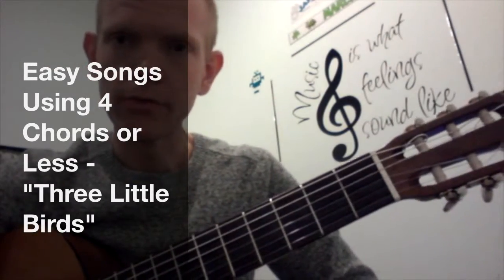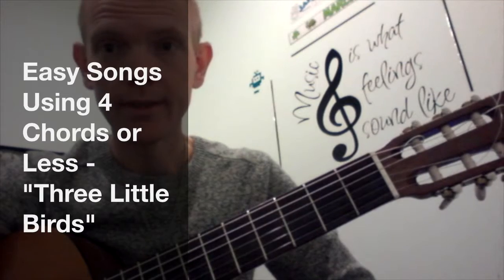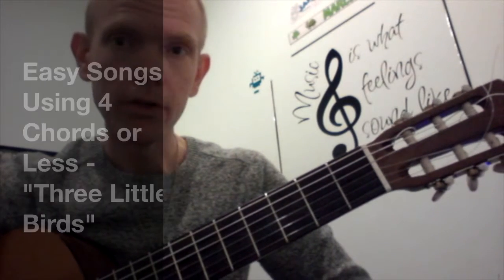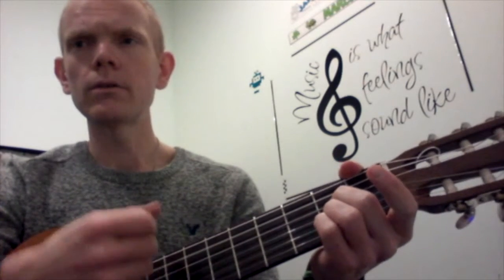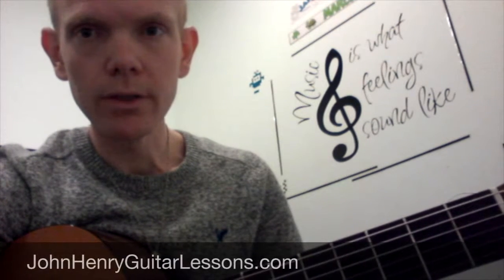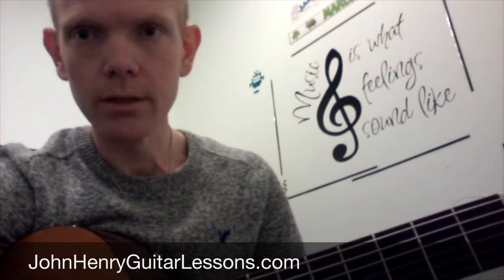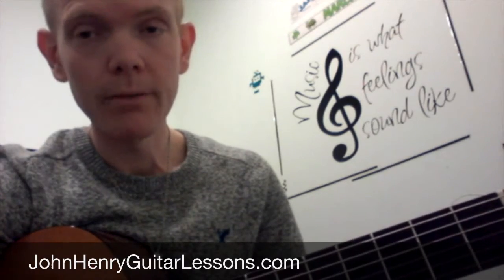Learn to Play "Three Little Birds" - Easy Songs Using 4 Chords or Less #17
"Three Little Birds”
by Bob Marley

CHORUS
||:  A  /  /  /  |  /  /  /  /  |  D  /  /  /  | A  /  /  /  :||

VERSE
||:  A  /  /  /  |  E  /  /  /  |  A  /  /  /  | D  /  /  /  |

|  A  /  /  /  |  E  /  /  /  |  D  /  /  /  | A  /  /  /  :||

The CHORD NOTATION SYSTEM I use below works as follows:
There are six numbers each representing a string.
The leftmost number represents the LOW E string and the rightmost the HIGH E string.
A “0” indicates to play the string open (unfretted)
A number (such as “1”, “2”, “3”, etc…) indicates to place a finger on and hold down that fret

D
X X 0 2 3 2

E
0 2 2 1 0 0

NOTES:
1 - Great jam song recognized and appreciated the world over

"EASY SONGS USING 4 CHORDS OR LESS” Video Series is intended for BEGINNER / INTERMEDIATE guitar players who are looking to expand their knowledge of chords and develop a small repertoire of simple, fun, and well-loved songs.